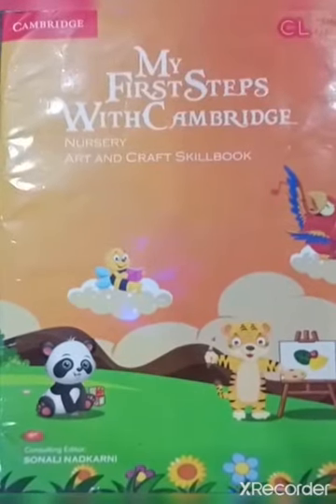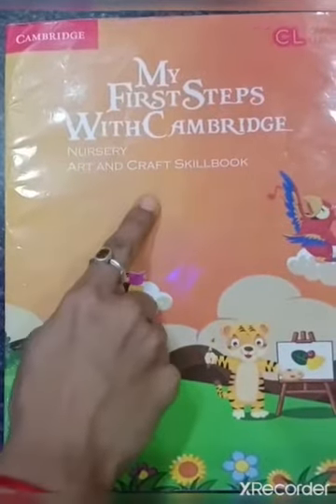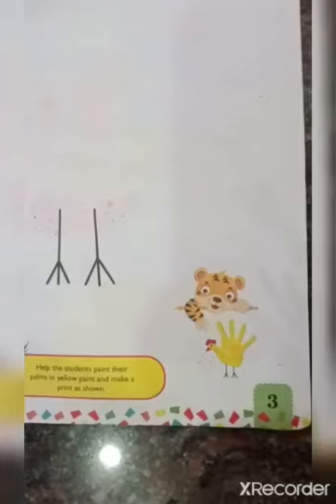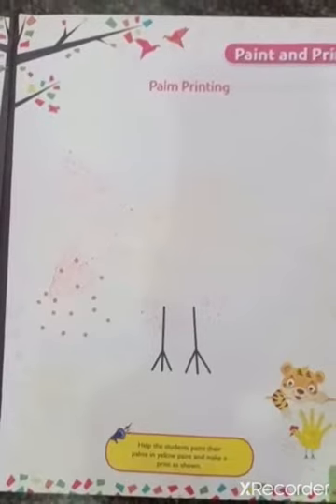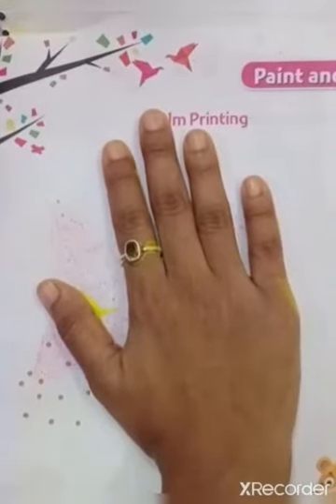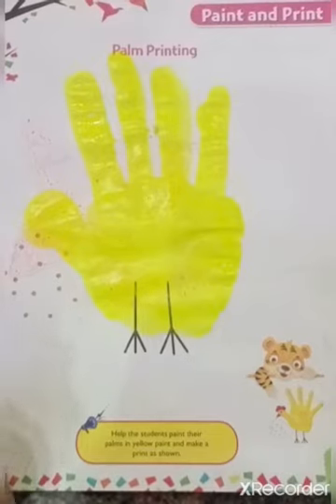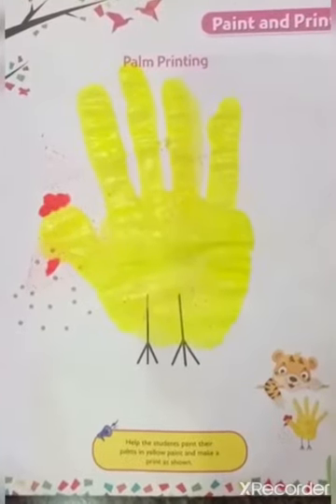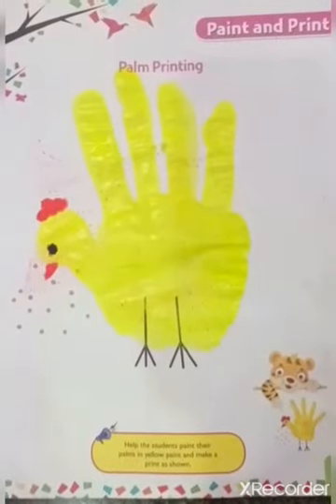August 4, 2021